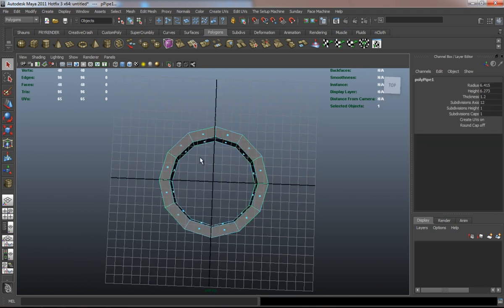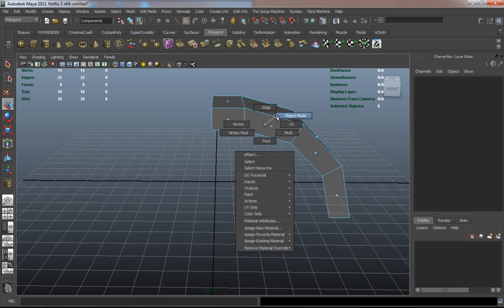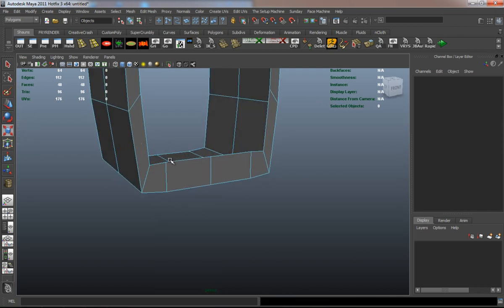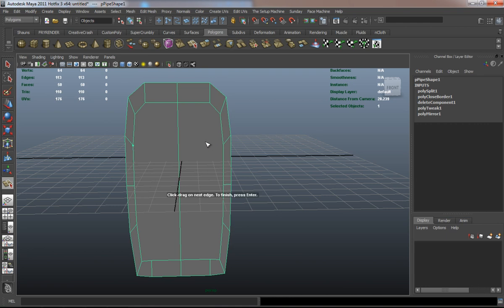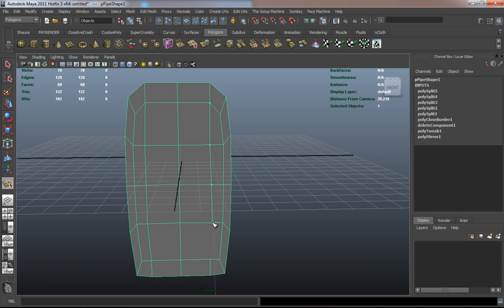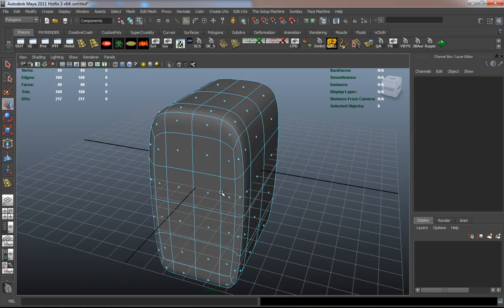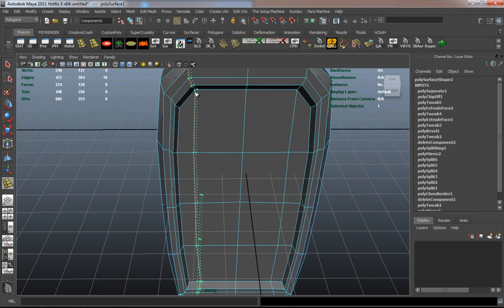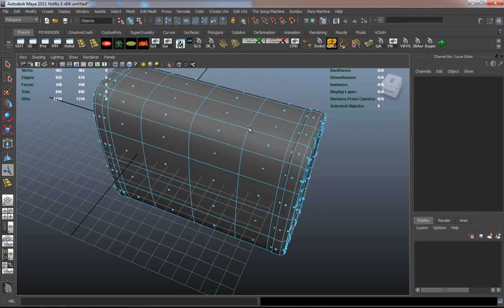Creating A Stylized Car In Maya, The Complete Workflow - Part 3-2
In the third part of Shaun Keenan's epic stylized vehicle tutorial series, you'll learn how to build the car's doors, back windows, rims, tires. And then begin work on some of the props including the luggage rack and detailed suitcases. Click through to continue the series!